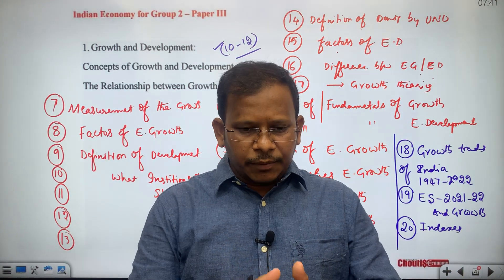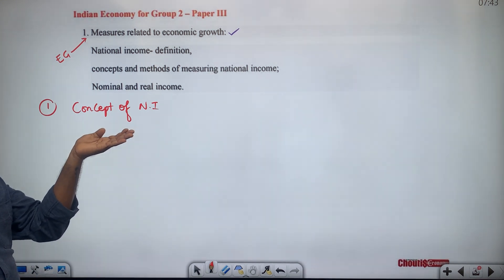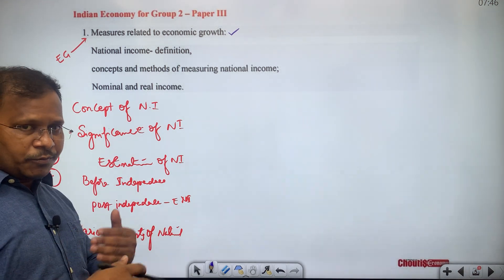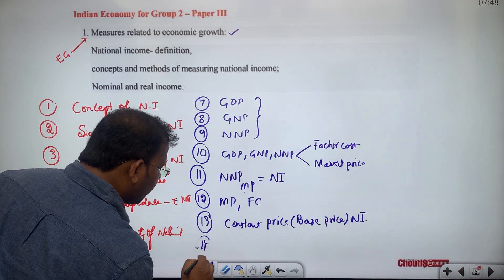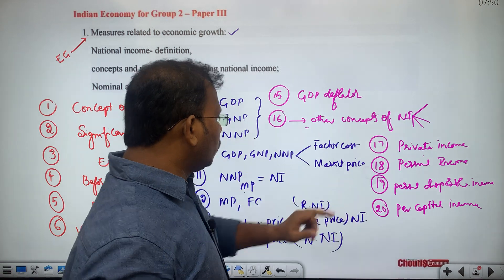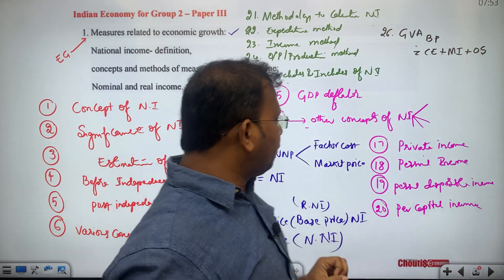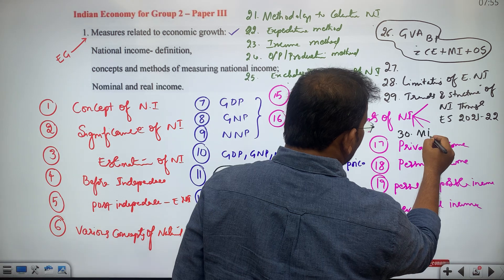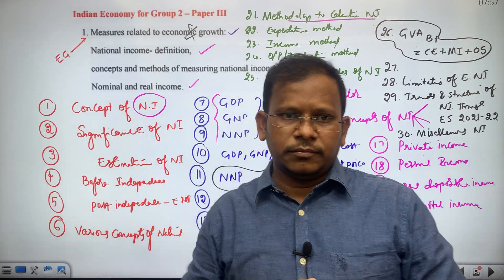Telangana tspsc economy classes in english for group1 & group2 ।National Income Analysis ।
Classes will be conducted in Bilingual